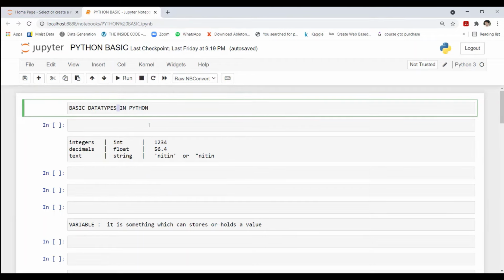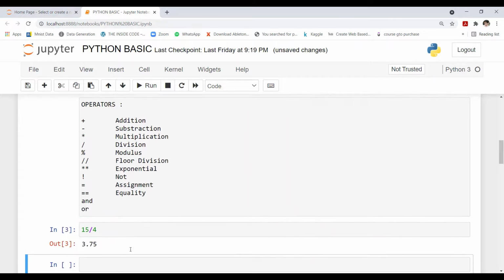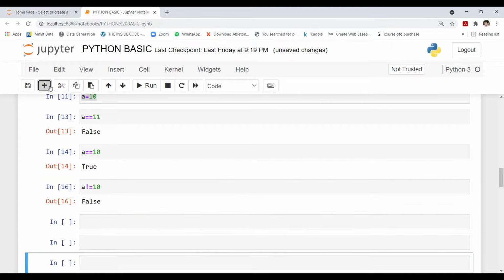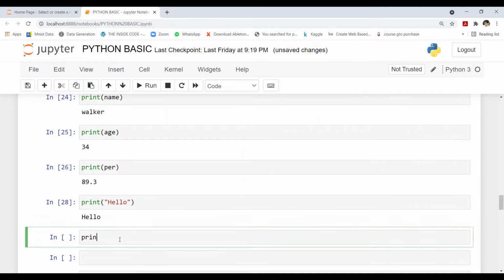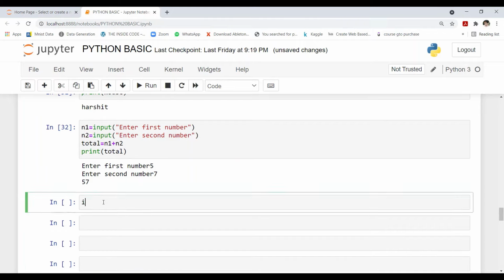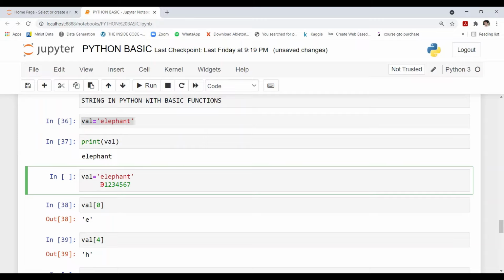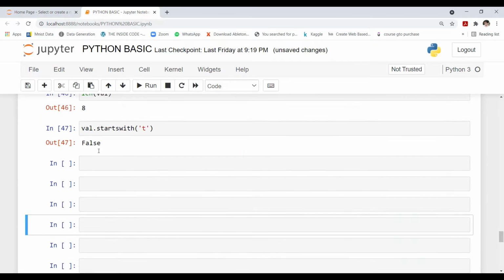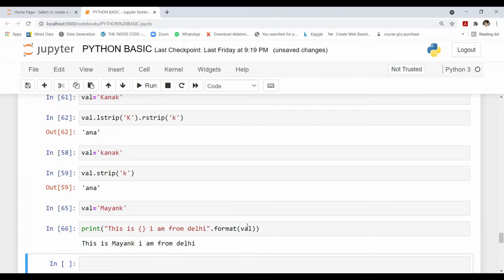Python Basics | Python Programming | Python Course | Datadrix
About datatypes, variable, operators, userinput, string & inbuilt functions
Jupyter Notebook:

The Best Thing about DATADRIX IT training institute is the opportunity it provides to individuals to gain practical, industry-relevant skills in the field of technology. It offers a structured learning environment, expert instructors, hands-on projects, and access to the latest tools and technologies. By enrolling in DATADRIX, individuals can enhance their career prospects, stay updated with emerging trends, and acquire the knowledge necessary to excel in the ever-evolving IT industry. The institute acts as a catalyst for personal and professional growth, providing the necessary foundation and support for individuals to thrive in their chosen IT careers.

✅ Expert Instructors
✅ Hands-on Practice
✅ Updated Content
✅ Customization and Flexibility
✅ Assessment and Certification
⚡ Free Career counselling
⚡ Free Interview Questions for interview preparation

Get in touch with us for any inquiries or assistance